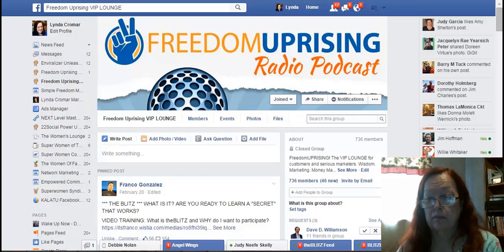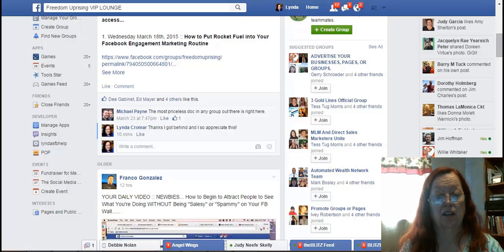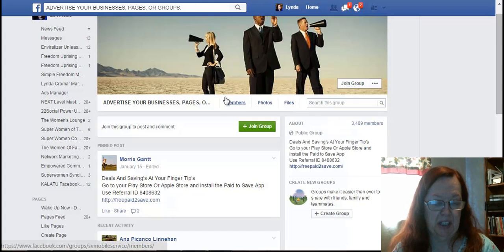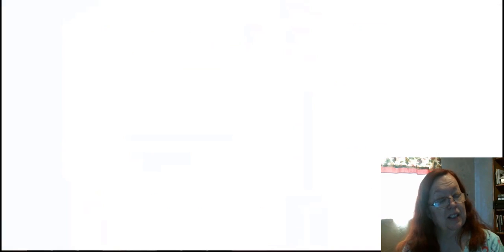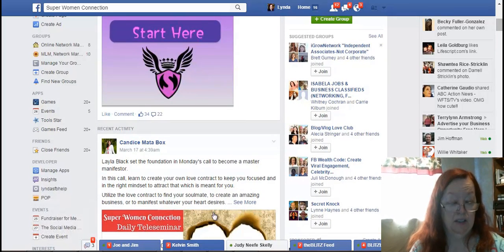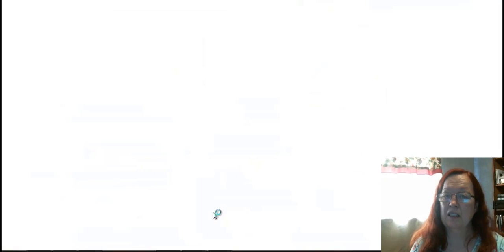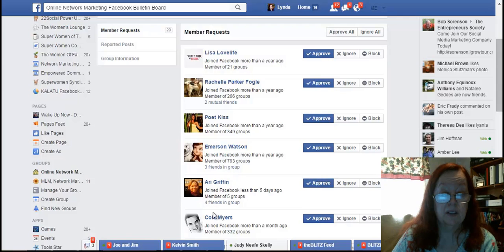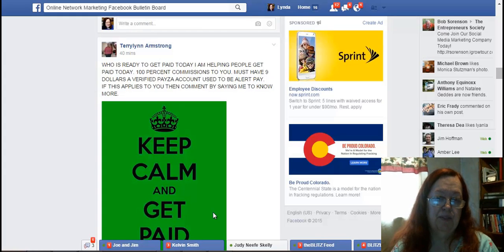Power Lead System How to join and leverage groups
Today a tip to help you market..

Many people have abused this system but it is one of the most powerful systems out there! Now this system also has a full Word Press Blog that is very powerful Pun intended!

SM.SimpleFreedomMoney.com